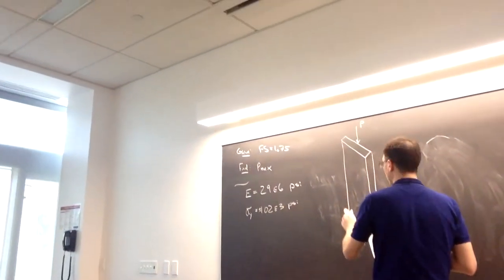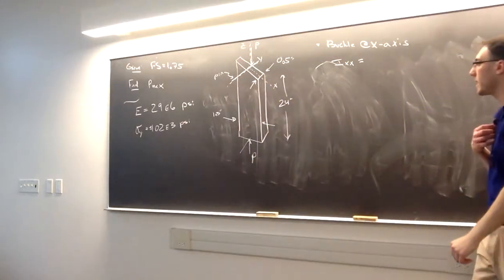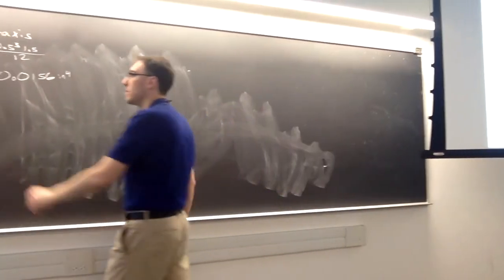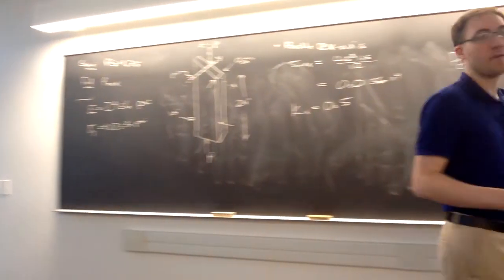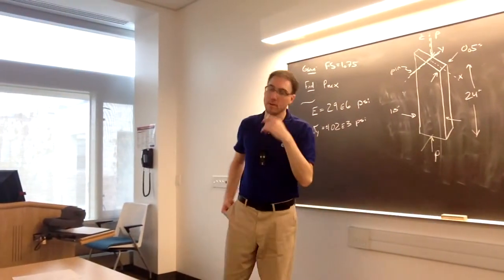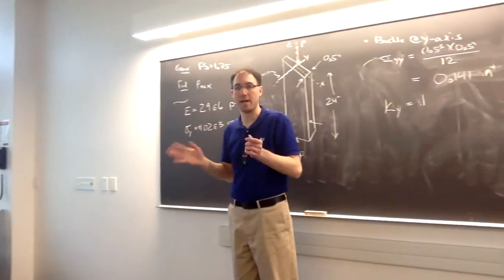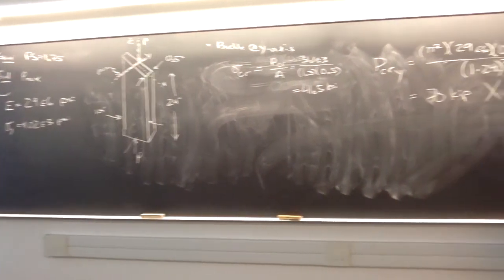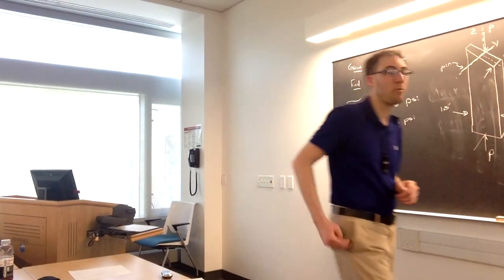EMCH 213 24 A H9e F13.6 Column supporting beam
Euler Buckling and Column Buckling Example (effective length factor K, weak-axis vs strong-axis)

This video walks through a full Euler buckling calculation for a rectangular column in axial compression, including how end conditions change the effective length and how the column can buckle about different axes. You will see how to:
- Identify the likely buckling direction (buckling about the weak axis usually governs)
- Compute Ixx and Iyy for a rectangular cross section
- Choose the correct effective length factor K based on the support conditions for each buckling axis
- Calculate the Euler critical load Pcr = pi^2 E I / (K L)^2
- Compare buckling vs crushing (yielding) using sigma = P/A
- Apply a factor of safety to get an allowable design load

Example in this video:
- Column length L = 24 in
- Cross section = 1.5 in by 0.5 in rectangle
- Material modulus E = 29 Msi
- Different end conditions depending on buckling axis, leading to different K values
- Results shown in the walkthrough: Pcr about x = 31.1 kip, Pcr about y = 70 kip
- Critical stress at buckling (x case) = 41.5 ksi, then compared to yield to confirm buckling governs
- Factor of safety = 1.75, giving a recommended design load of 17.7 kip

Timestamps
0:00 Euler buckling setup and assumptions
0:34 Geometry, dimensions, and coordinate system
1:18 End conditions and which axis the pin allows rotation about
2:25 Buckling about x vs buckling about y (multiple failure modes)
3:22 Compute Ixx for the rectangular cross section
4:31 Choose Kx for buckling about x (effective length)
5:01 Compute Euler critical load Pcr about x
6:24 Switch to buckling about y
6:43 Compute Iyy and interpret stiffness about the strong axis
7:41 Choose Ky for buckling about y (effective length)
8:13 Compute Euler critical load Pcr about y
9:37 Decide the governing buckling mode
9:51 Compute critical stress at the buckling load (sigma = P/A)
11:01 Check buckling vs yielding, then apply factor of safety to get design load